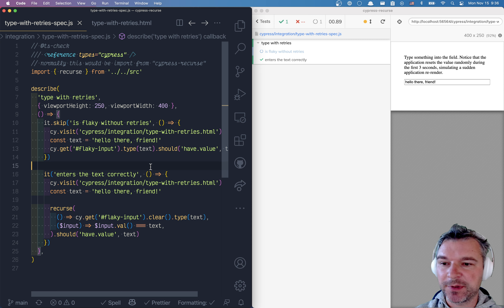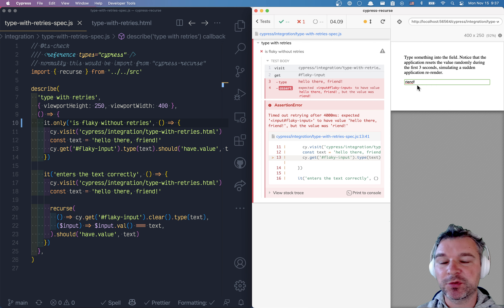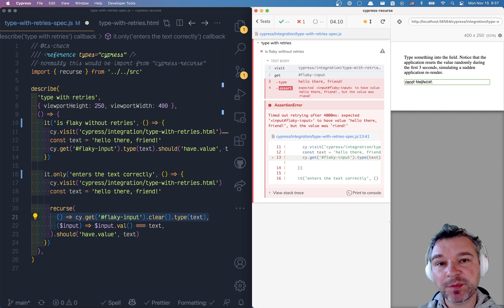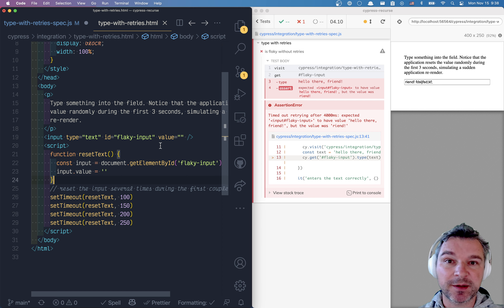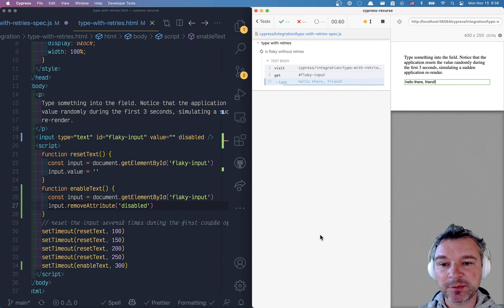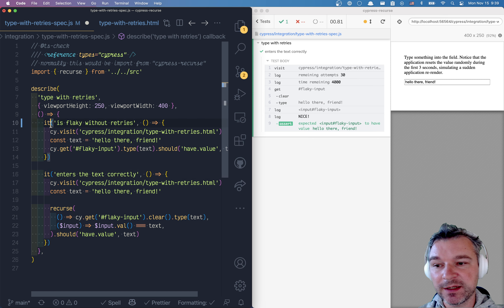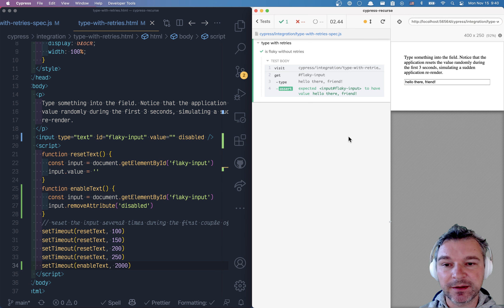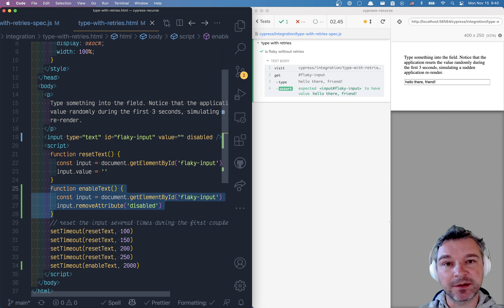Disable The Input Element Until The Application Is Ready To Avoid Flake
In my previous video "Avoid Flake When Typing Into The Input Elements Using cypress-recurse" I have shown how to use the cypress-recurse plugin to re-type text into the input element if the application clears the field suddenly. This avoids the test flake, but the ultimate solution is to look at the application's code and figure out why it allows the user interaction before the application is ready.

In this video, I add the "disabled" attribute to the input element and remove it only after the application stops re-rendering and clearing the input. By removing the attribute, the application signals to the user and to the test runner, that it is ready to accept the user actions. Cypress commands like cy.clear and cy.type automatically wait for the input elements to be enabled before trying to clear them or to type characters.